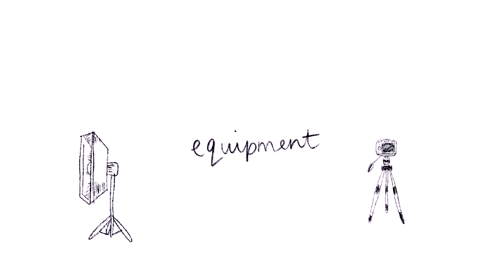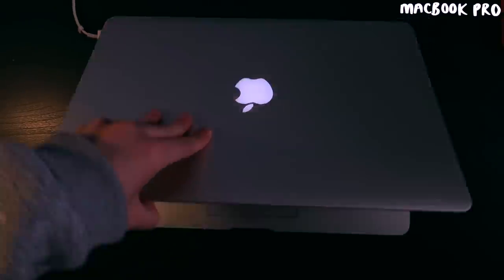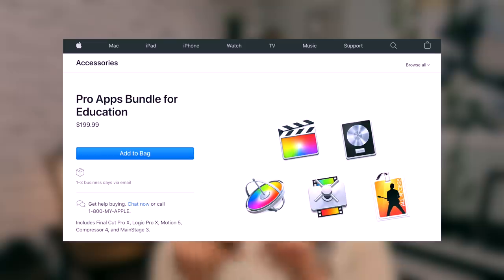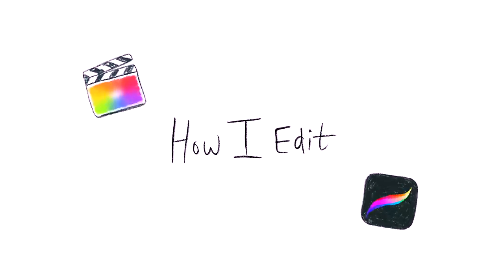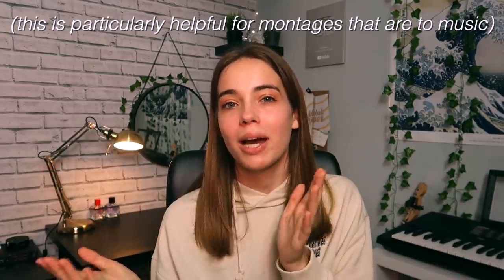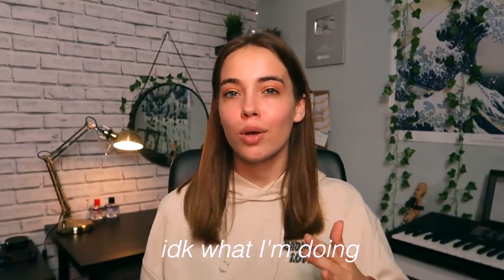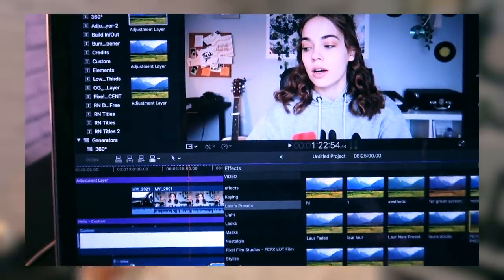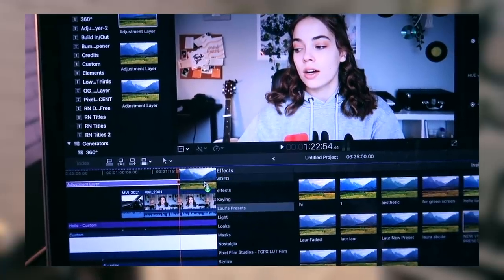How I Film & Edit My YouTube Videos!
Well here I am exposing all of my youtube secrets (i'll probably regret this lol) BUT I hope this video helps you! I am sharing in this video how I film, equipment that I use, how I edit, how I animate, music I use, fonts, effects & more! If you have any other advice/tips/resources/techniques, please leave them in the comments so we can all help each other! also, if you'd like me to do more videos in detail about other areas of youtube, please let me know!

My Equipment:
Canon G7X Mark ii
Canon 70D
^50mm Lens
Neewer Softboxes
GVM LED Light
Amazon Tripod
Manfrotto Tripod
Samson C01U Pro Microphone
Macbook Pro
Final Cut Pro (Education Package)
iPad - 2019
Apple Pencil
Procreate

FAQ:
(What do you use to film?) Canon G7X Mark II
(How old are you?) I am 17 - my birthday is the 2nd April
(When did you start your channel?) I properly started my channel in August 2017!
(What A-Levels do you take?) Extended Diploma In Media Production (equal to 3 A-Levels)
(How are you in college already?) College in the UK = the last two years of high school in the US